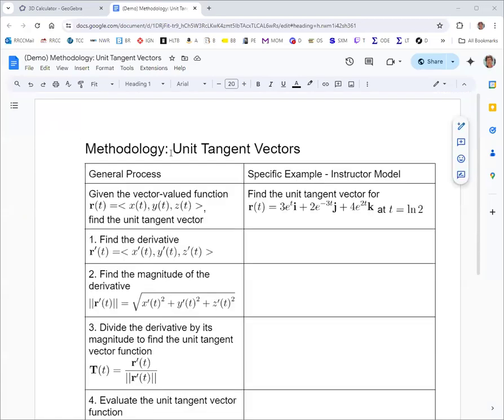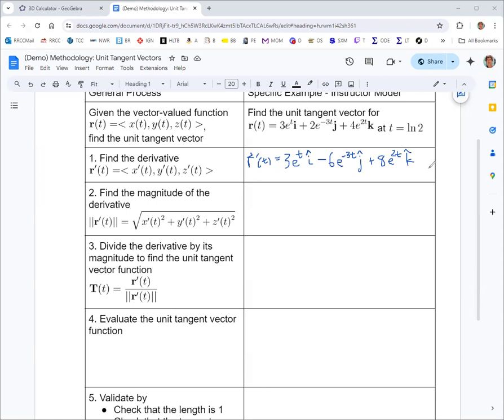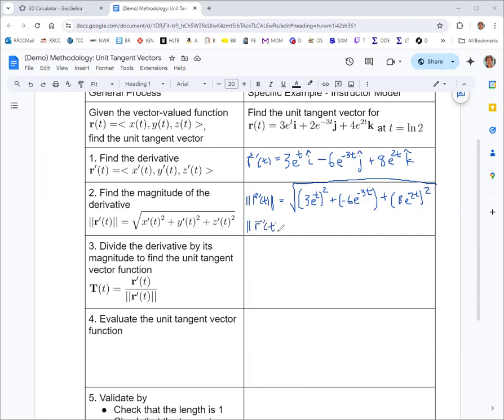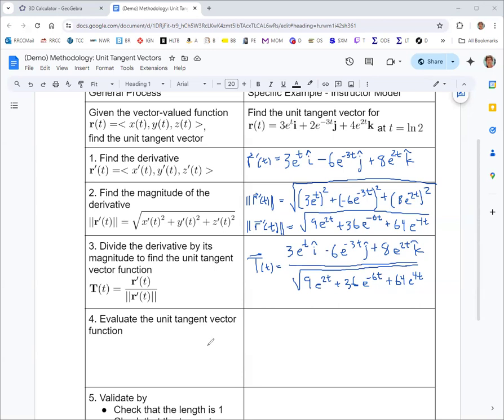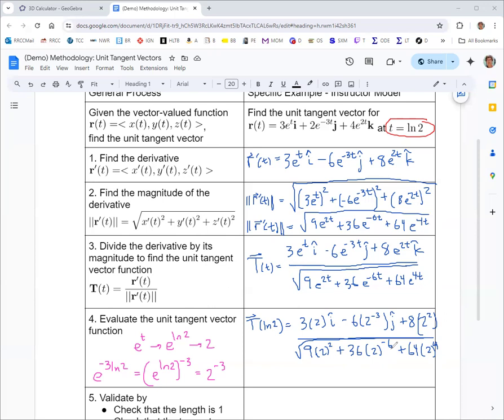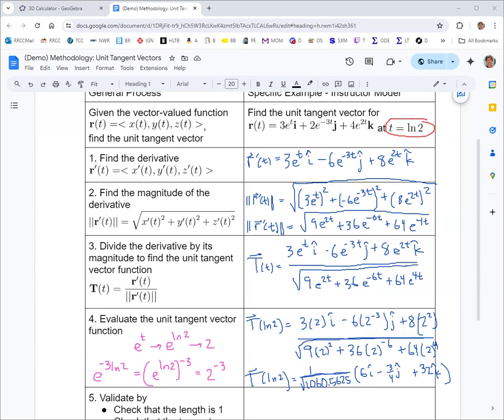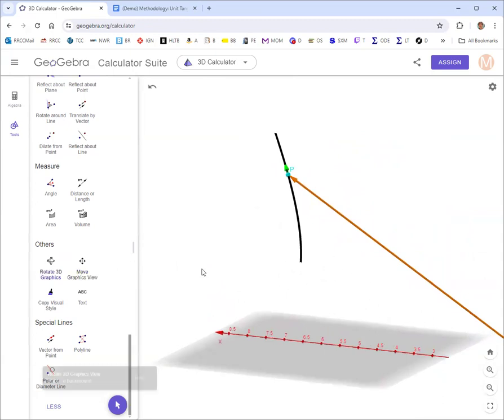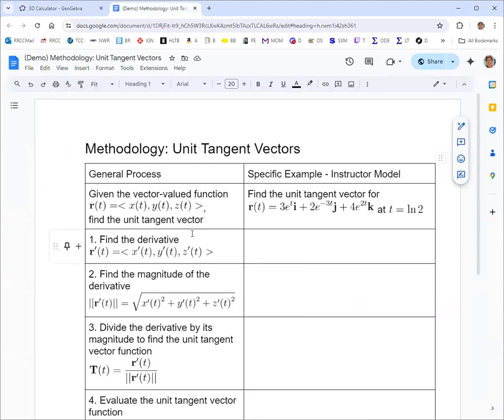Unit Tangent Vectors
We find the unit tangent vector for a vector valued function and then evaluate it.